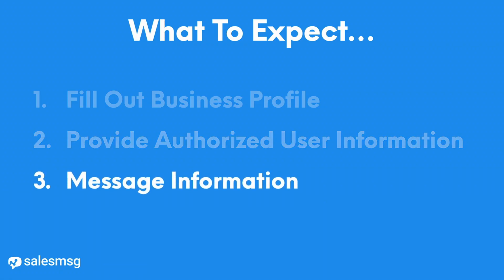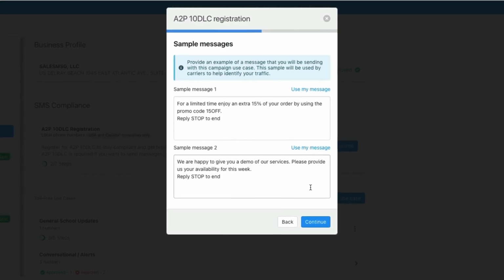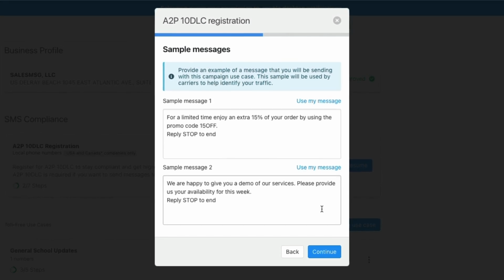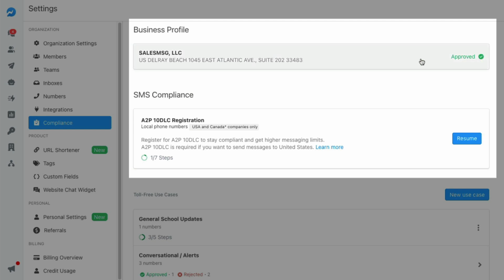Introduction To SMS Compliance With Salesmsg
Get the best deliverability with your text messages when you're following the mobile carrier's rules for compliance. It's not the most fun topic, but Salesmsg does it's best to make sure we make it EASY for you to stay compliant and get your text messages delivered. In this video, we show you the checklist you need to have ready to register and stay compliant.

Try Salesmsg today for FREE. The EASY button for conversations with your leads and customers.